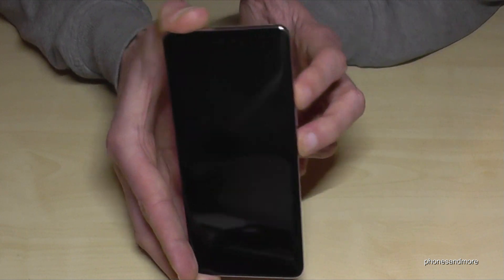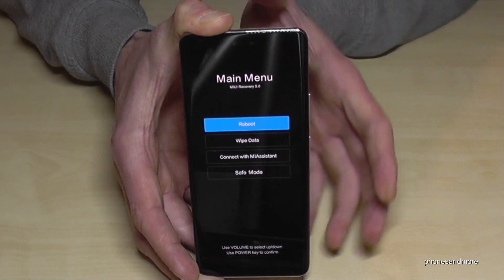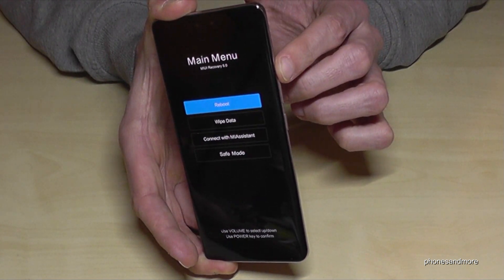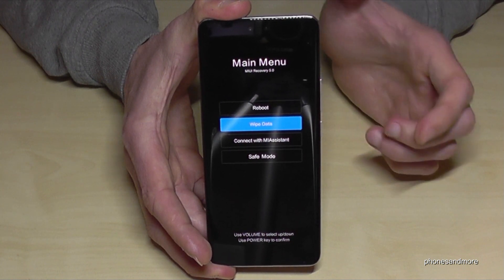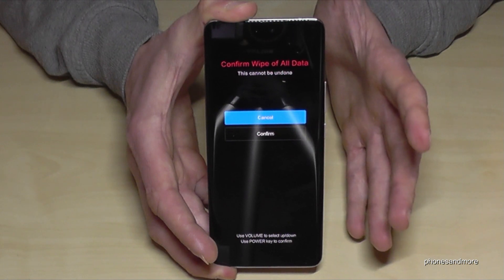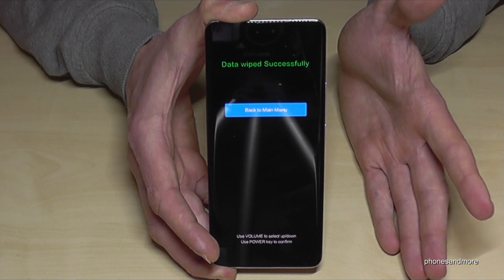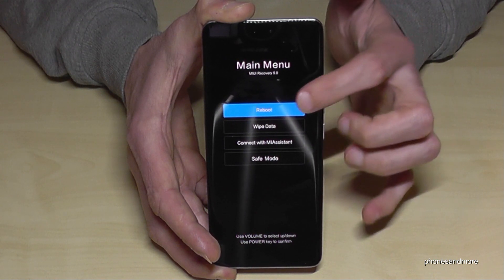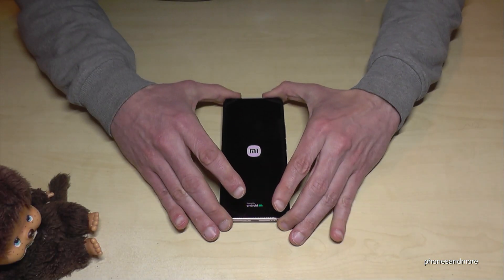Xiaomi 13 Lite: How to make a factory data reset (hardreset) with the buttons?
With this video, I will show you, how you can format (hardreset, factory data reset) the Xiaomi 13 Lite.

If you want to resell the phone or give it to someone else, please remove the google account first or disable the "Find my Device"-option (Just go on Settings - Google - Secrurity - Find My Device- Off it in the blue bar)